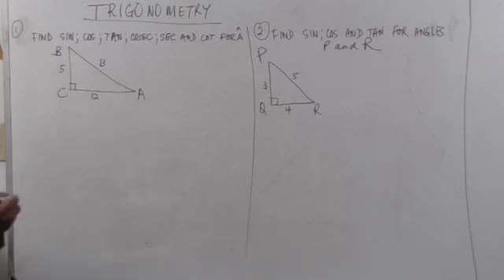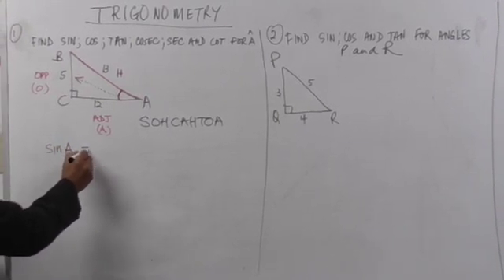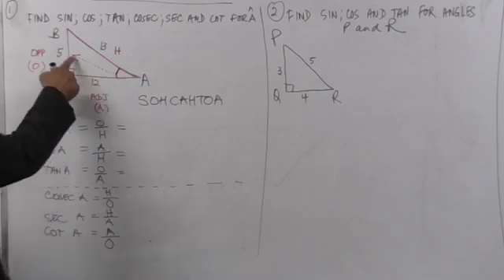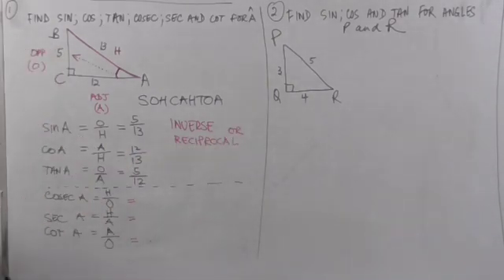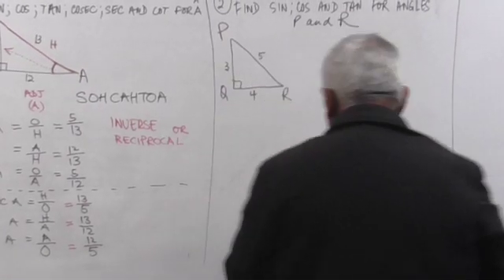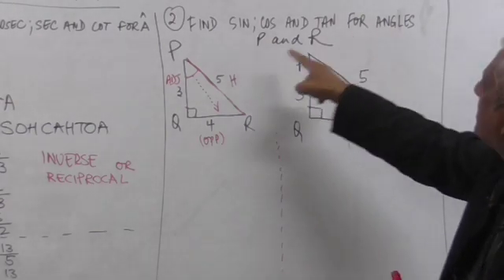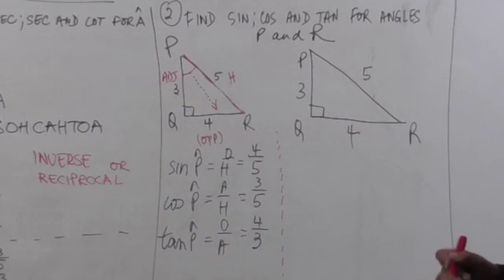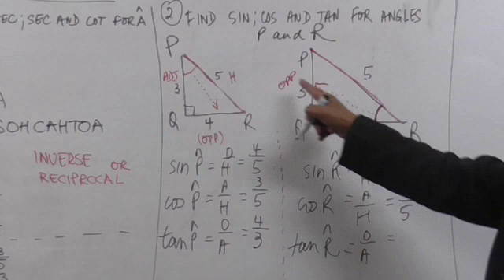Trigonometry 10of21 Right angled triangle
Trigonometry 19of21 Right angled triangle  Review of exercise,